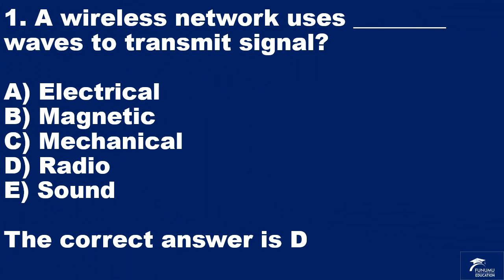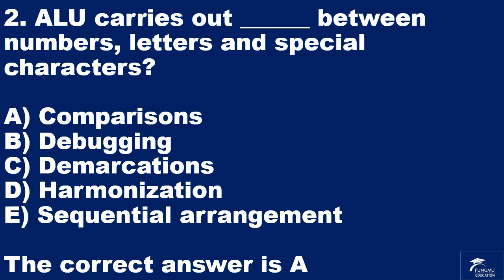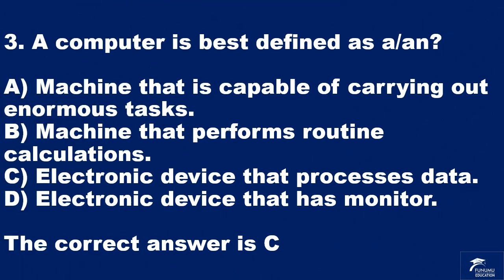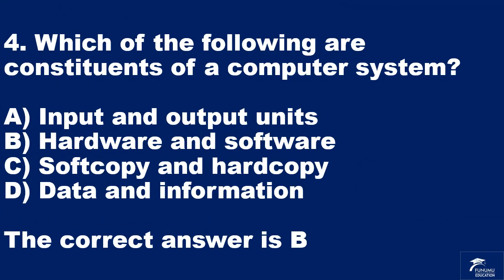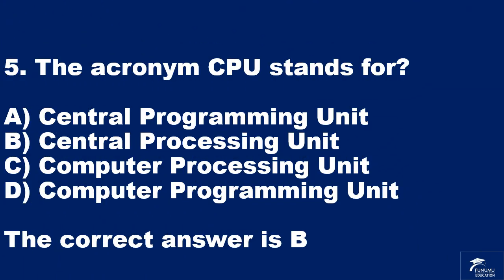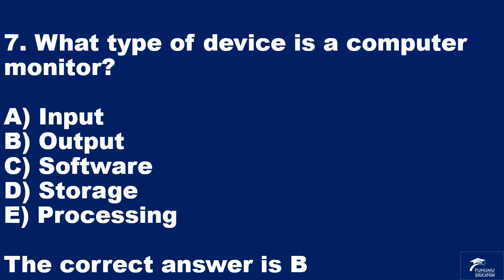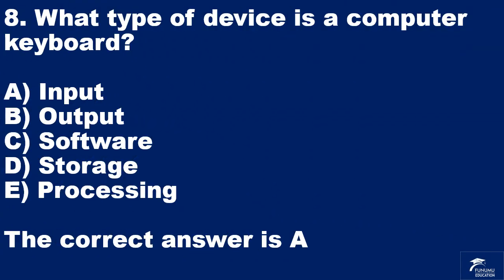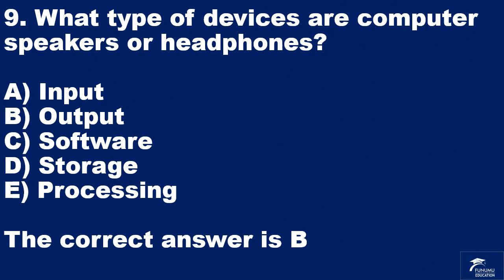2022/2023 COMPUTER QUESTIONS AND ANSWERS, COMPULSORY WAEC, JAMB, NECO POST UTME EXAM QUESTIONS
2022/2023 COMPUTER QUESTIONS AND ANSWERS, COMPULSORY WAEC, JAMB, NECO POST UTME EXAM QUESTIONS
Do you always wonder how you would read that big textbook in time to be ready for that exam, or is reading generally a boring routine to you, we are making this videos that have text in term,
Our main focus is to make reading easier and more fun for people that is why our videos have the full text in them and make it possible for you to read, watch and listen at the same time
Most of our videos dont use animations, pictures or anything to illustrate the contents just the texts with the correct spellings and pronounciations to make it simple and direct
Funumu Education gives you access to videos on all relevant subjects and topics that make you seem as if you are reading a textbook or notebook only this time someone is reading to you in a fun and easy way
Whether its exam preparation, WAEC, NECO, JAMB, GCE, university, polytechnic, colleges, secondary school or just need general study tools, we got you covered.